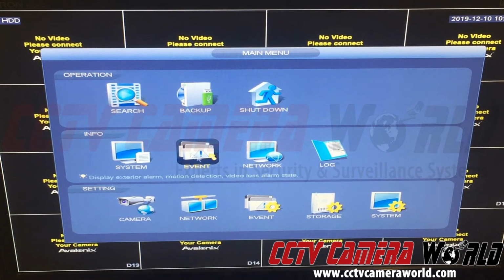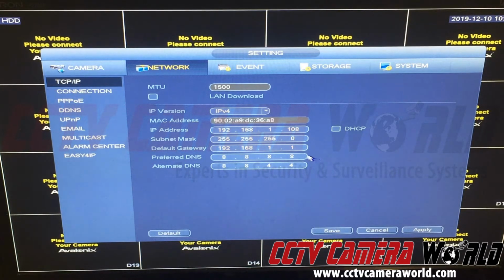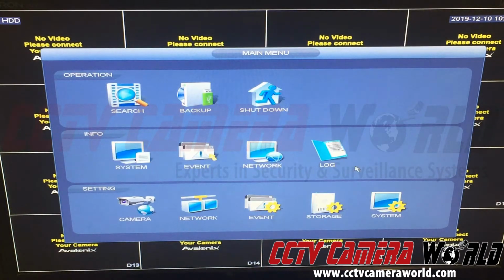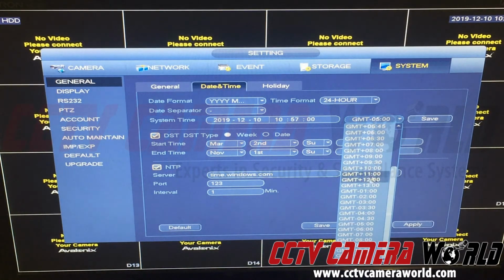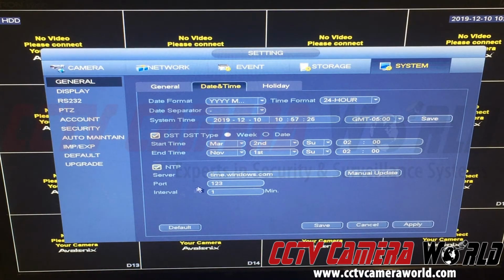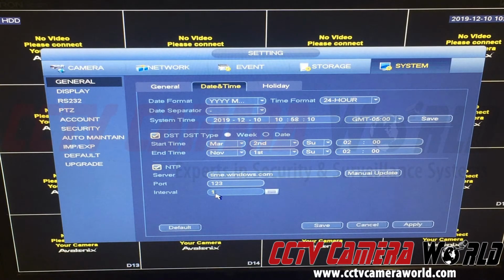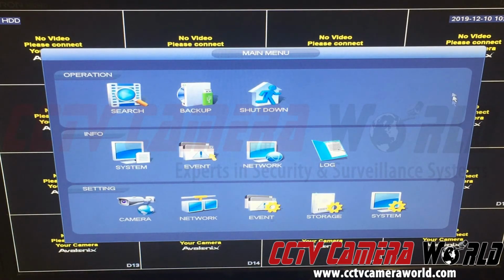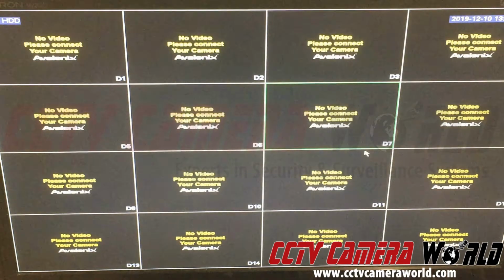How to set time settings on an NVR